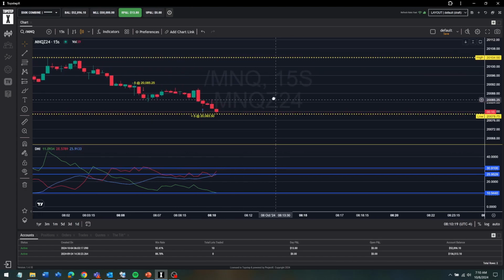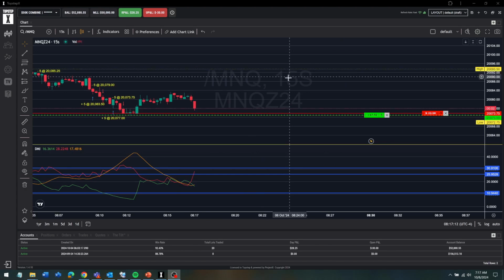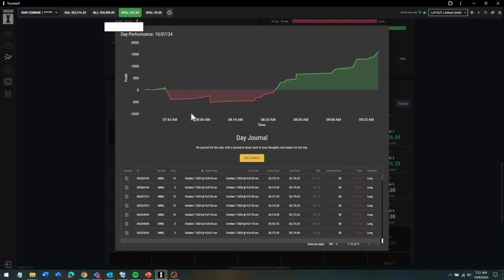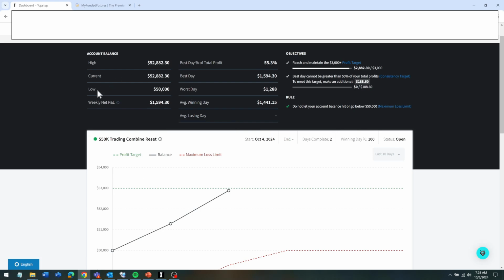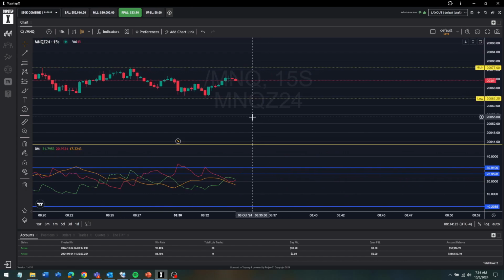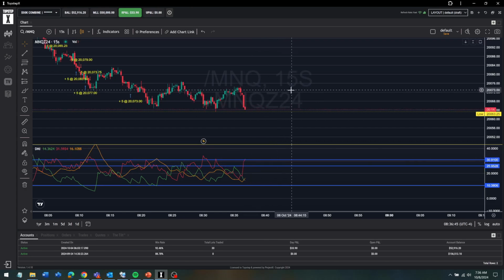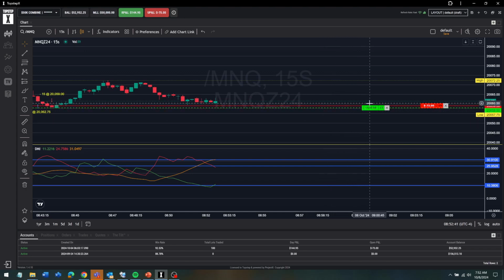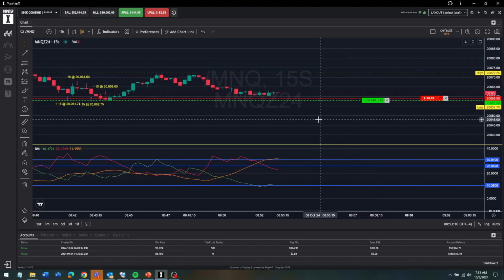Topstep X Profit Target Run Day 3 10/08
This is a full video for Day 3 of my Profit Target Run. Will I make it?